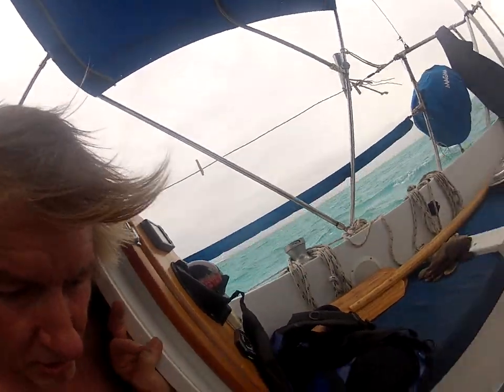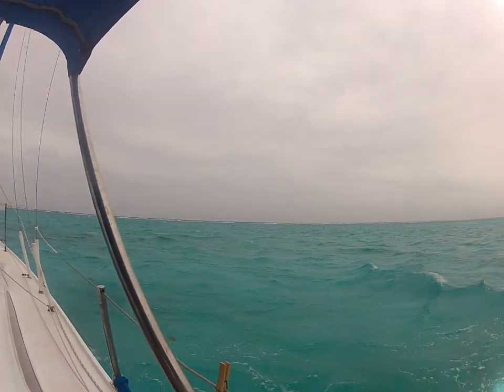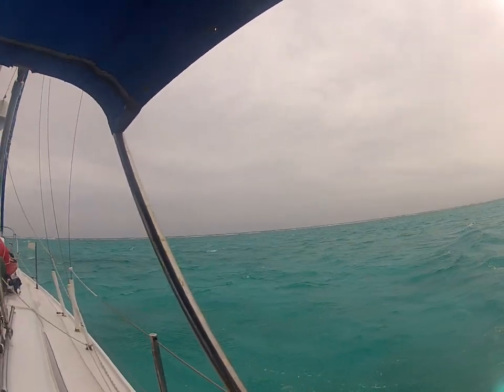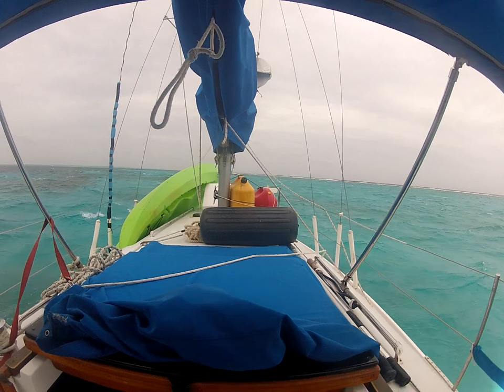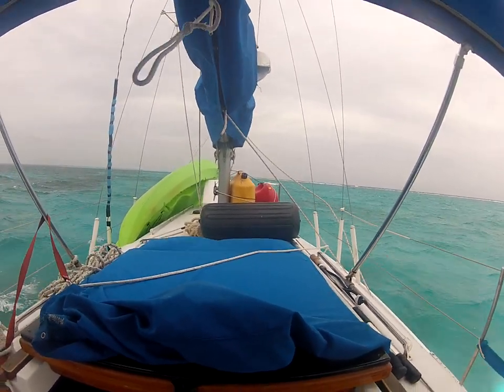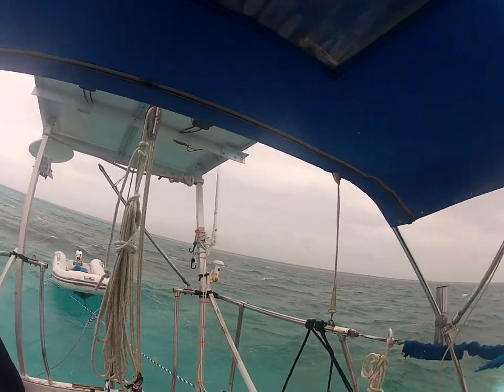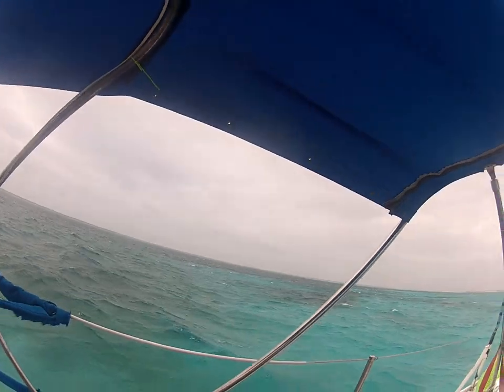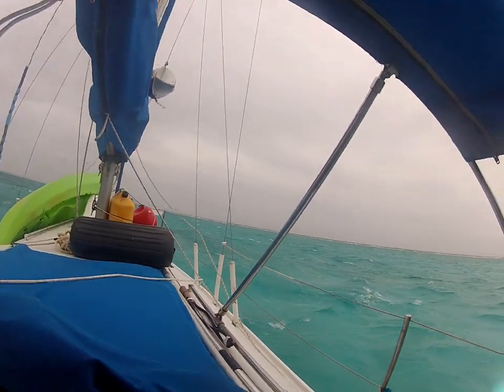11 Skies are not always Blue in the Bahamas.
Well the weather turned nasty for about a a week and all I could do was just hang out and hide. It gets quite tiring as the boat never stops moving and the higher the tide coming across the reef the bigger the waves.